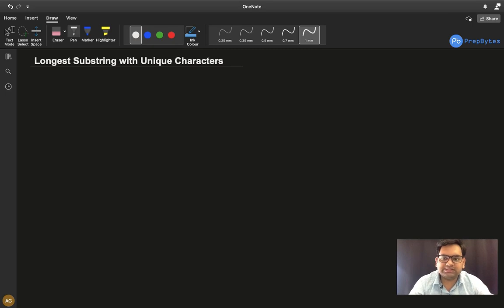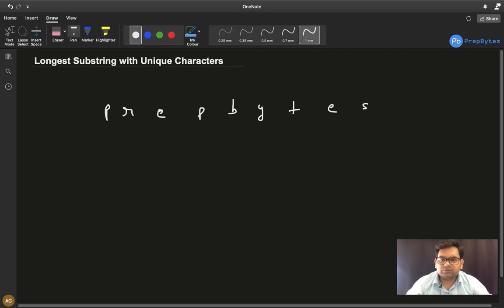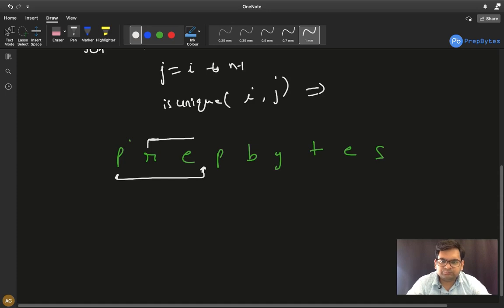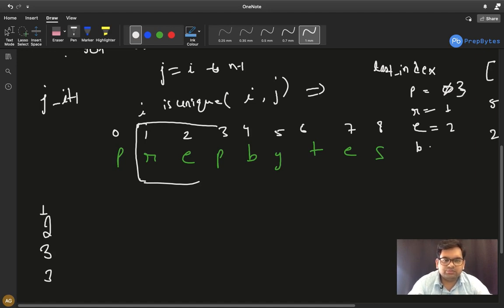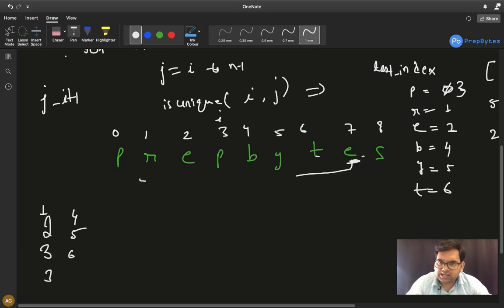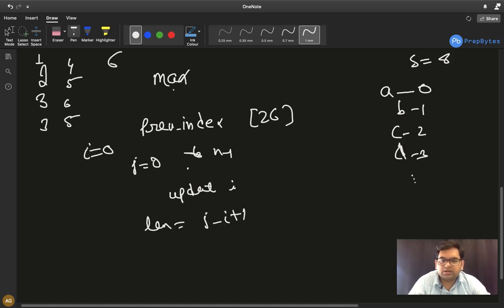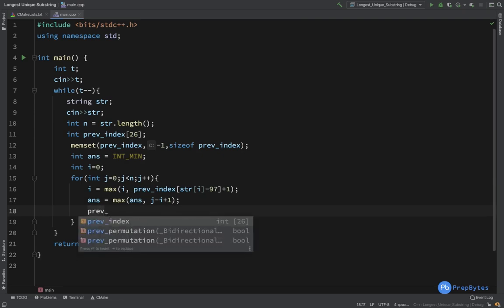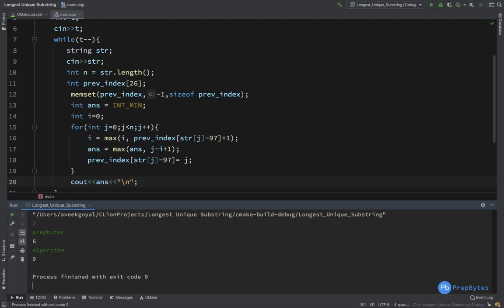Popular Coding Interview Question - Longest Substring With Unique Characters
Longest Substring With Unique Characters is an important interview question asked in companies like Microsoft, Adobe, Google, Amazon, Goldman Sachs, Facebook, Oracle, etc.

Question-
Given a string S, find the length of the longest substring with all unique characters.

Logic-
We use Sliding Window Method to solve this problem.
1) A window contains a substring of the given string having all unique characters.
2) We maintain an array that saves the last position of a character in the string, initially all characters are set to lie at -1 index. We update this array, as we move further in the string.
3) Two pointers of window i.e start and end are initialized at 0th index.
4) We move the end pointer to the next character in each iteration.
5) We also move the start pointer to the last position of the character at the end pointer if the last position of the character at end pointer lies in the current window. Hence the window will contain unique characters again. We store the window length if it is greater than the current maximum length of the window.
6) After the end pointer crosses the string, we print the maximum length achieved during traversal.